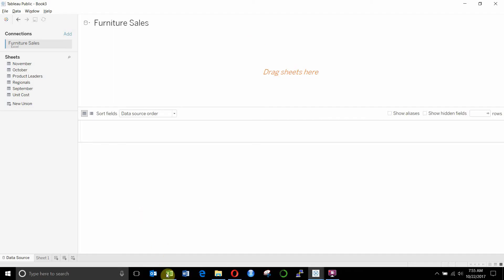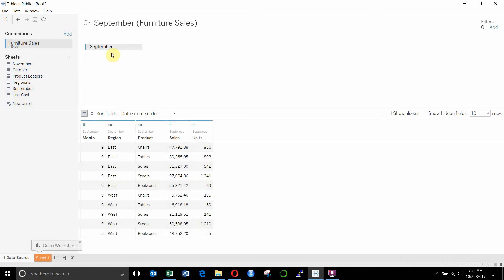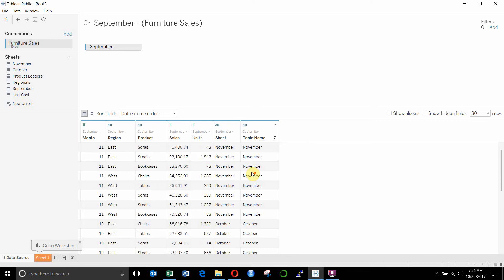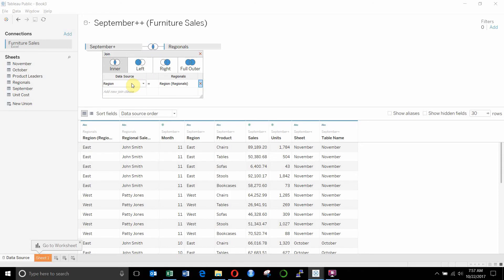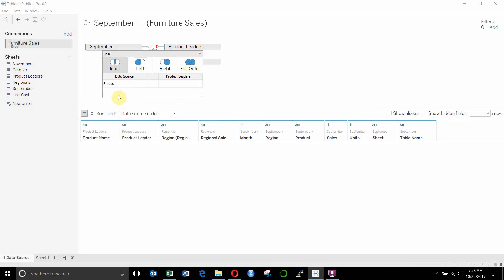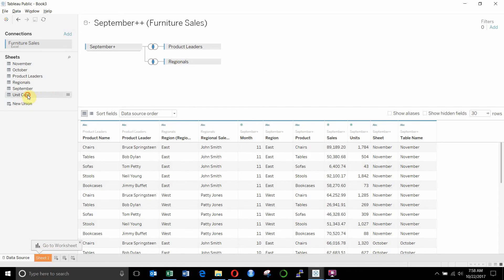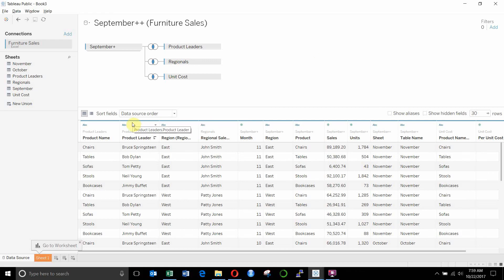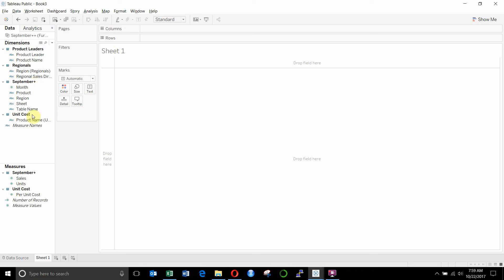Joining and Unioning Data Sources - Tableau in Two Minutes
In this video, we create a combined data source using Tableaus ability to create unions and joins between different tables. We use the union to combine several months of sales data, and use inner and left joins to combine some additional dimensions - things like regional leaders and product leaders - so we can get a better picture of our sales data.